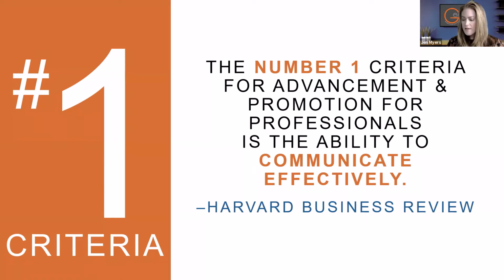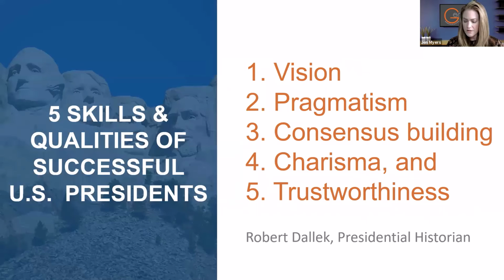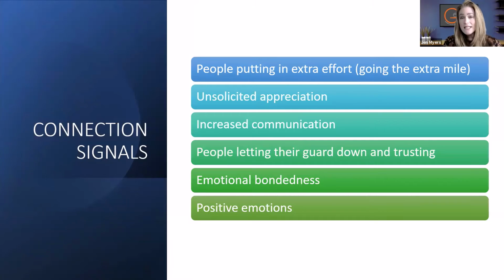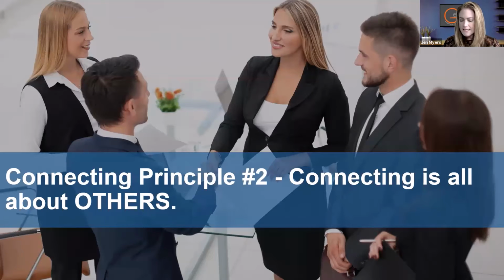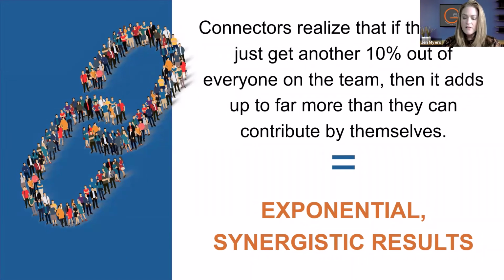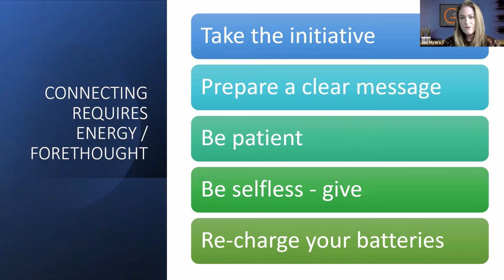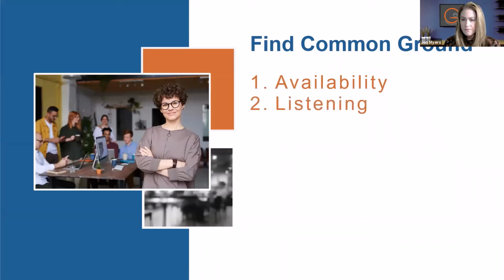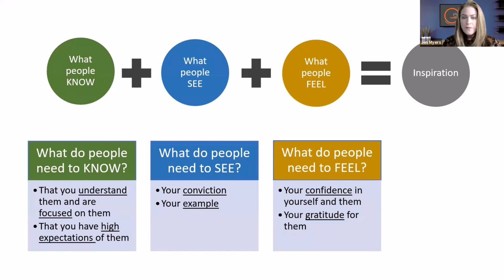Gener8 Sept 2021 Connection Principles & Practices